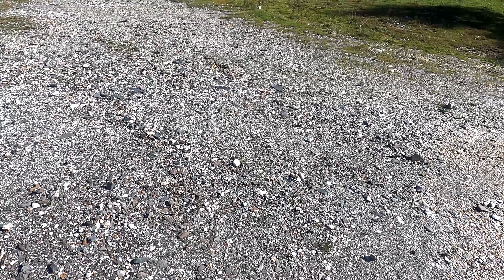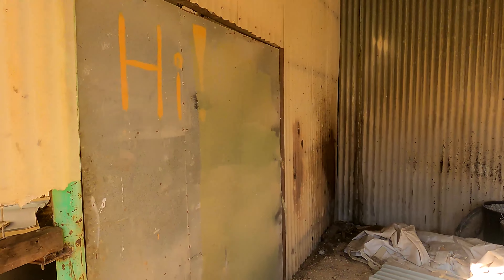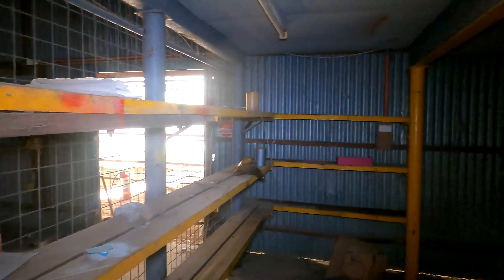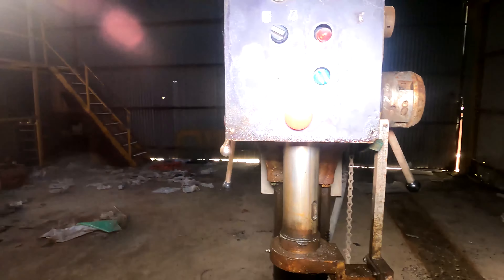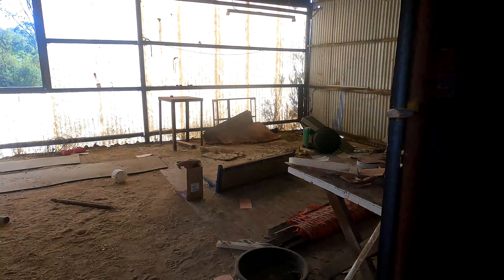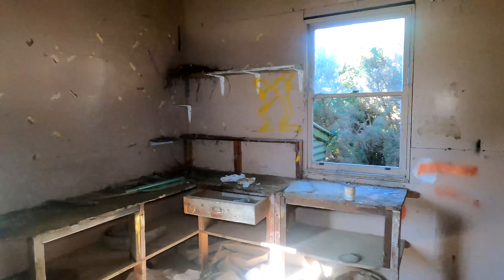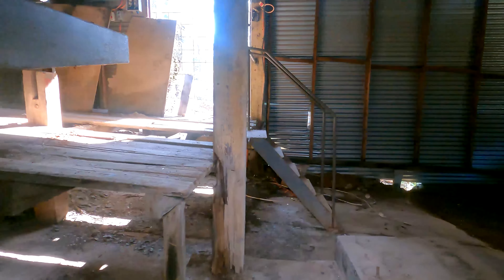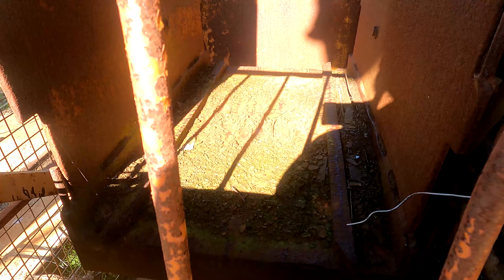Incredible 1870's Gold Mine // Found Mega RARE Gold Battery!!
Ok guy. Today i'm exploring the an amazing 18th century gold mine. most of the original building are still here. And a mega rare ore crushing battery. This place was incredible. Enjoy!